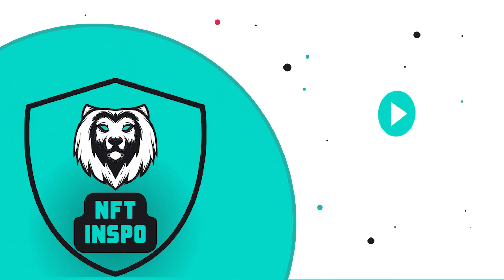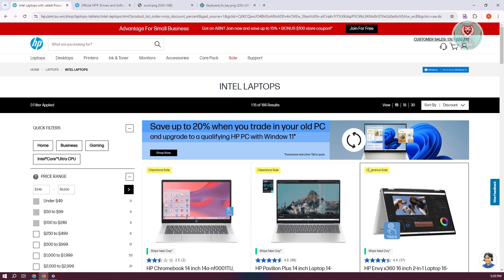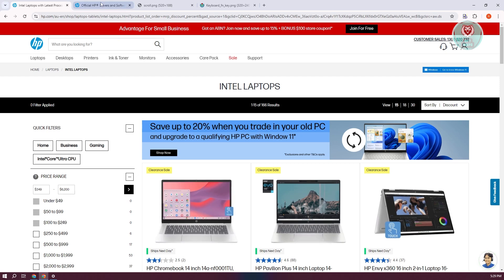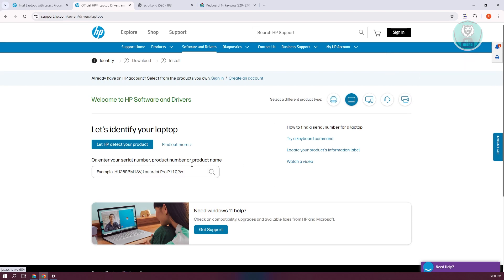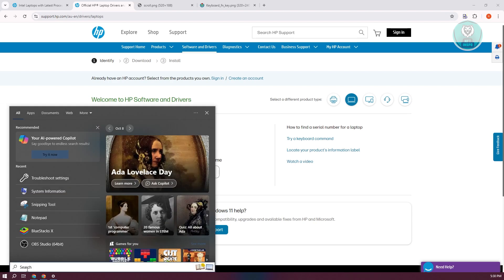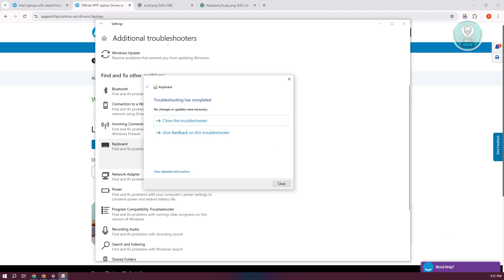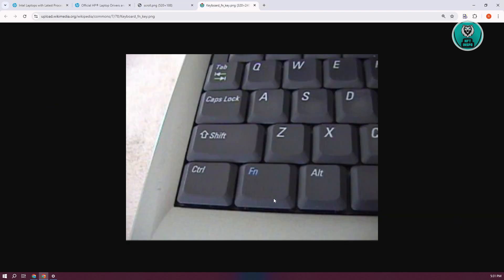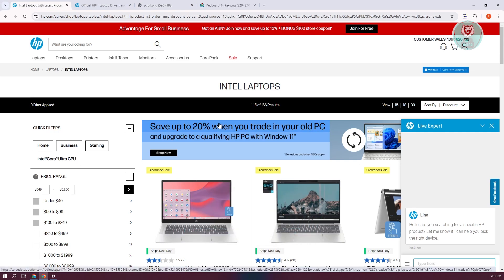How To Fix Arrow Keys On HP Laptop Not Working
If you want to be able to fix the arrow keys not working on your HP laptop, then this video will be perfect for you!